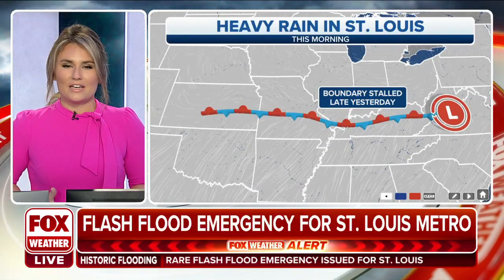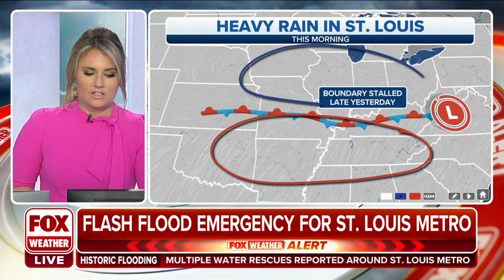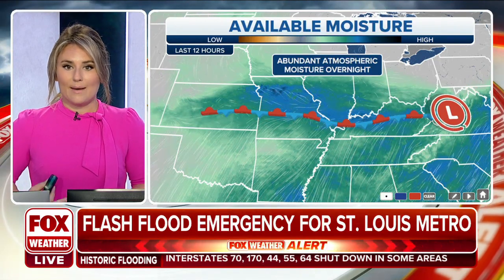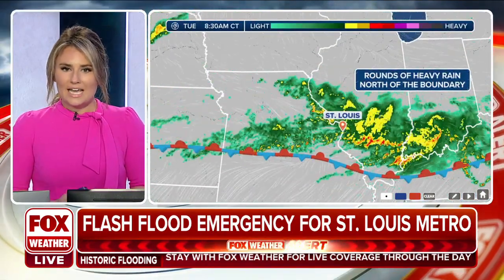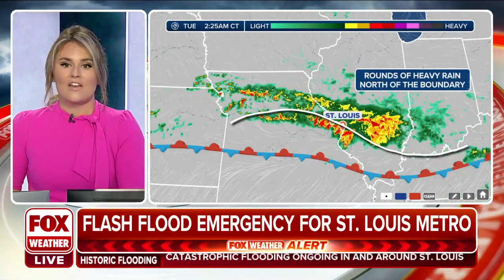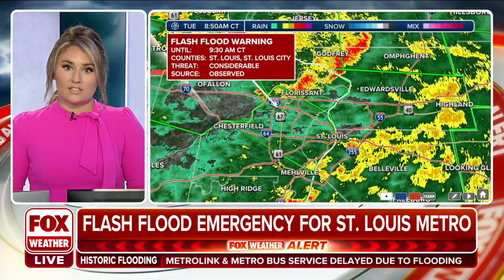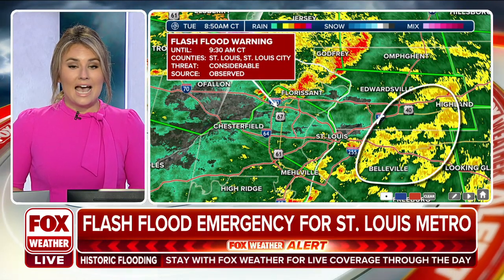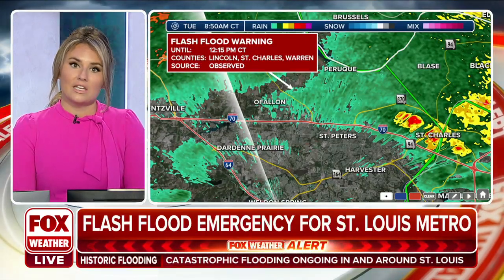How historic rainfall totals created a Flash Flood Emergency in St. Louis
FOX Weather Meteorologist Jane Minar explains how a combination of atmospheric moisture and a frontal boundary created the setup for historic rainfall in St. Louis.